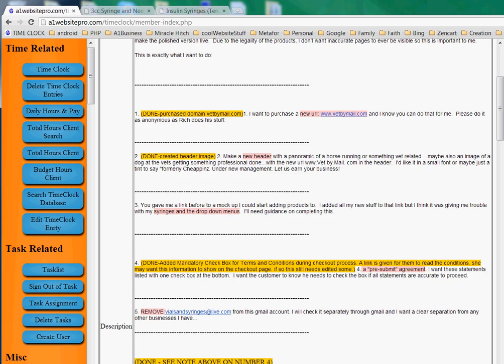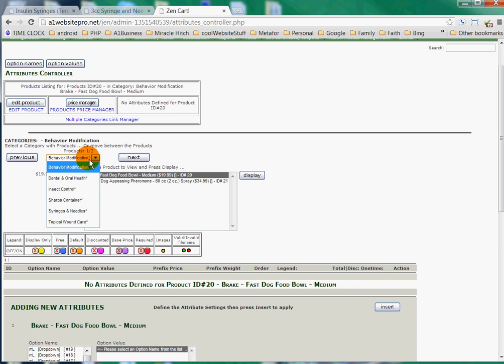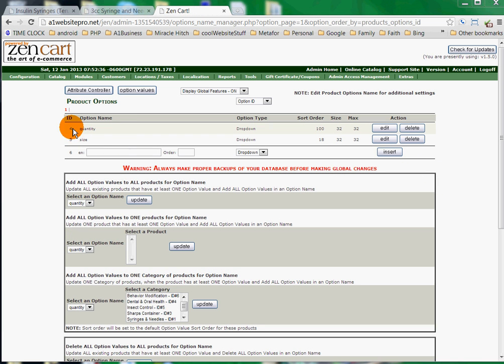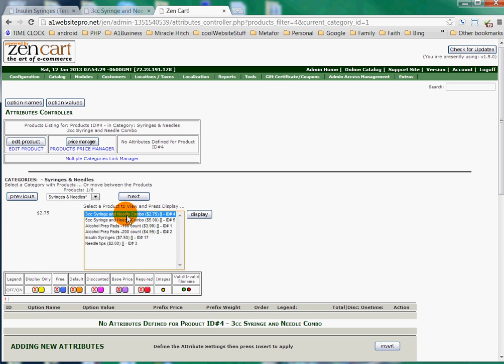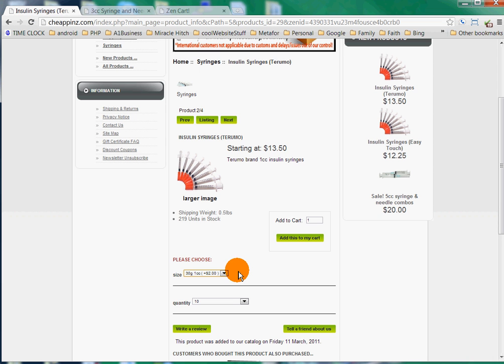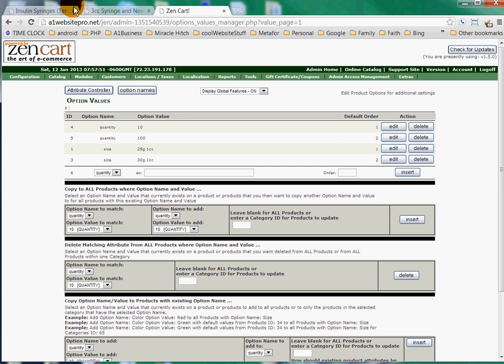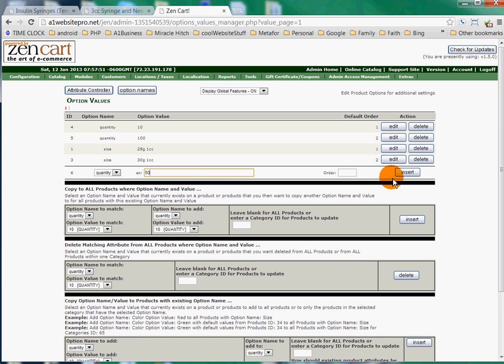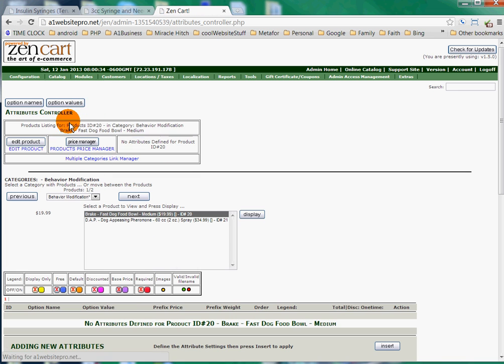Attributes and Drop Downs in Zencart Tutorial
In this A1WebsitePro tutorial video we will show how to add Attributes to your product listings. You can add price and weight to the products as they select a different quantity or size.